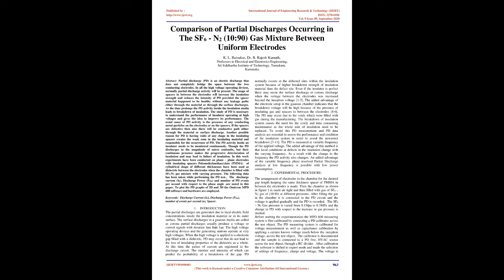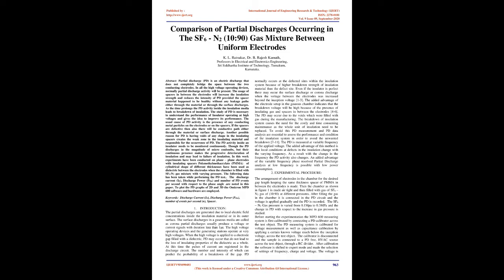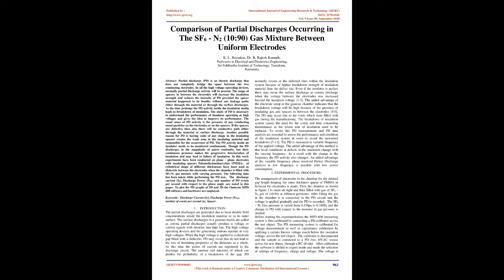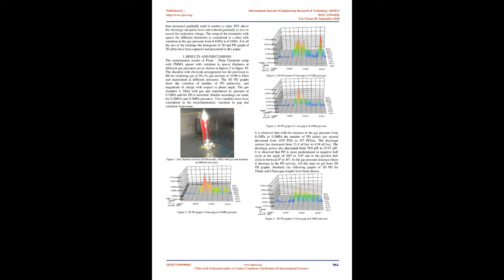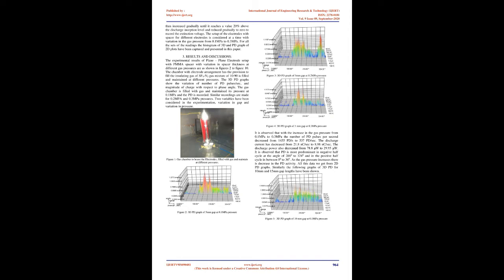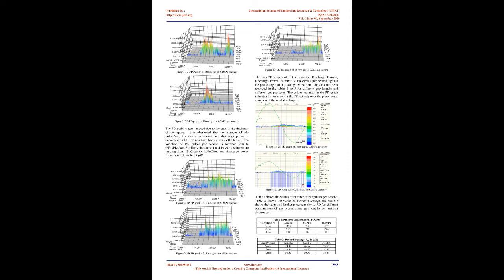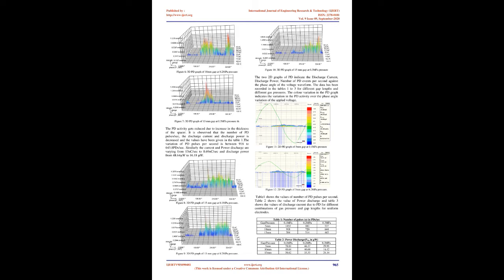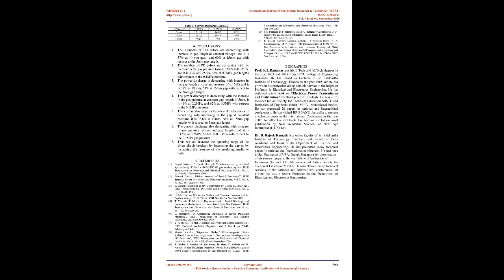Comparison of Partial Discharges Occurring in The SF6 – N2 (10:90) Gas Mixture Between Uniform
Comparison of Partial Discharges Occurring in The SF6 – N2 (10:90) Gas Mixture Between Uniform Electrodes
IJERTV9IS090481
K. L. Ratnakar , Dr. B. Rajesh Kamath

Partial discharge (PD) is an electric discharge that does not completely bridge the space between the two conducting electrodes. In all the high voltage operating devices, normally partial discharge activity will be present. The usage of spacers in between the electrodes will increase the insulation strength and reduces the intensity of PD provided the spacer material happened to be healthy without any leakage paths either through the material or through the surface discharges. As the time prolongs the PD activity inside the insulation media leads to breakdown of insulation. The study of PD is necessary to understand the performance of Insulator operating at high voltages and gives the idea to improve its performance.